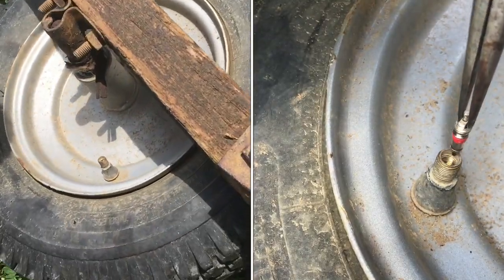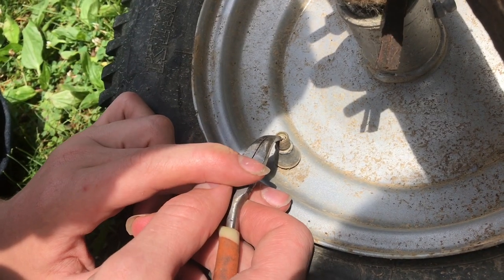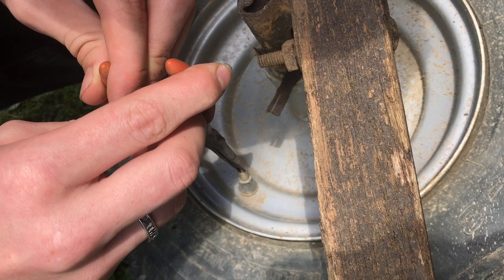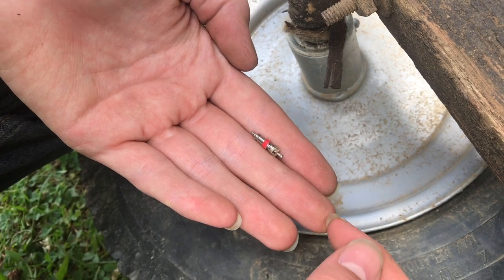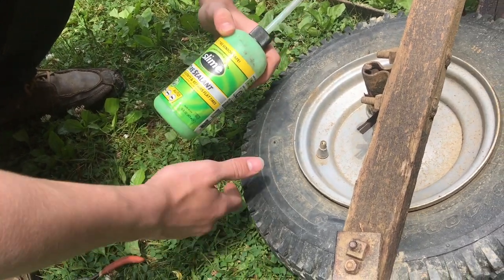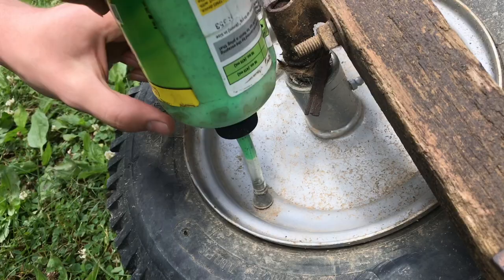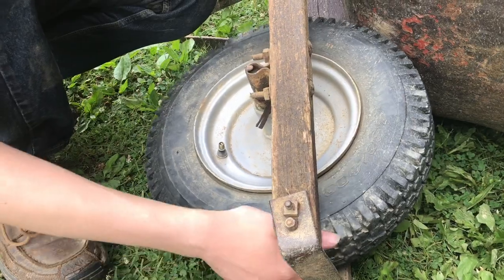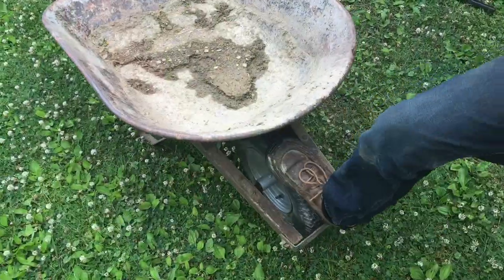fixing a FLAT TIRE on a “wheelbarrow” (slime tire repair)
Slime tire repair is not for every application, the wheelbarrow doesn’t see a lot of high speed on the highway, talk about an easy fix when you can use it. You remove the Schrader valve, Pour in the slime then put the Schrader valve back in. You’re back in business fast